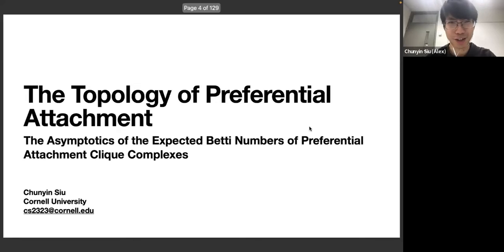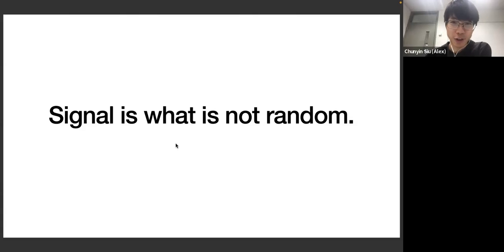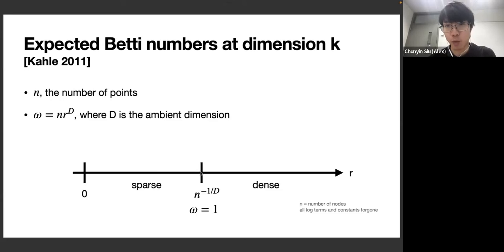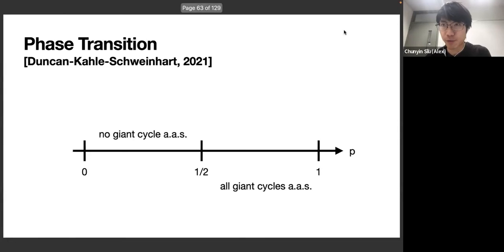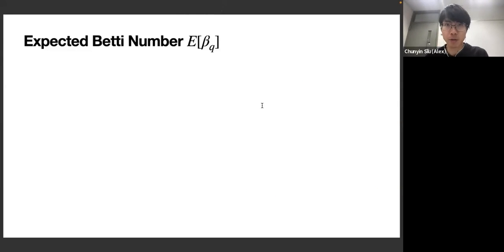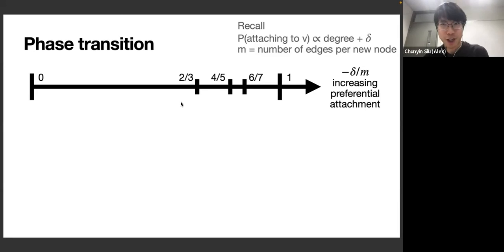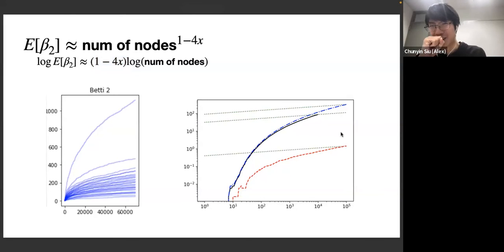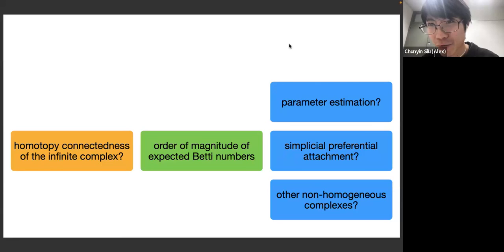Chunyin Siu (11/1/23): The Asymptotics of Betti Numbers of Preferential Attachment Clique Complexes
Title: The Asymptotics of the Expected Betti Numbers of Preferential Attachment Clique Complexes

Abstract: The preferential attachment model is a natural and popular random graph model for a growing network that contains very well-connected ``hubs''. We study the higher-order connectivity of such a network by investigating the Betti numbers of its clique complex. We determine the asymptotic growth rates of the expected Betti numbers as the number of nodes increases, and prove that the expected Betti numbers grow sublinearly fast, with the exceptions that the expected first Betti number grows linearly fast. Our theoretical results are illustrated by simulations. This is joint work with Gennady Samorodnitsky, Christina Lee Yu and Rongyi He. The talk is based on the preprint